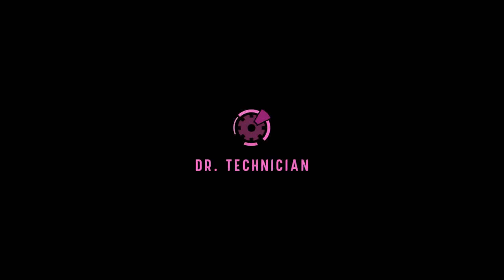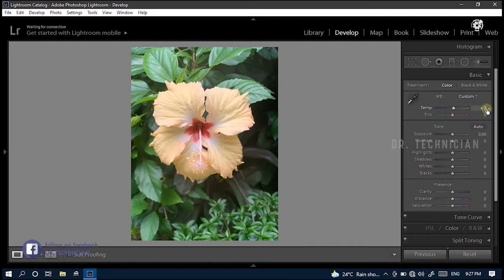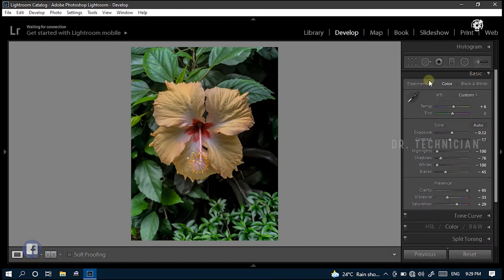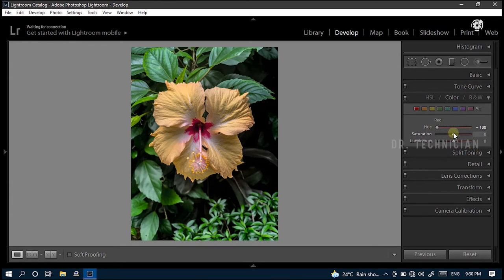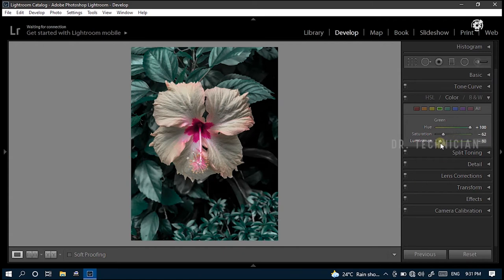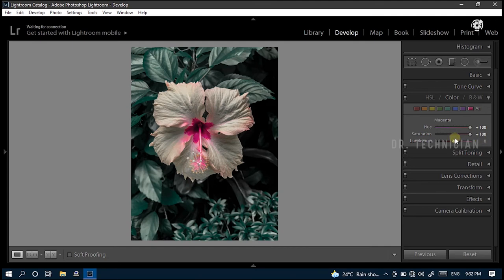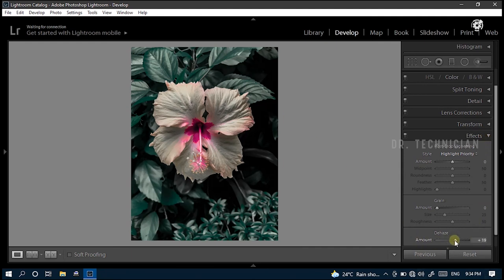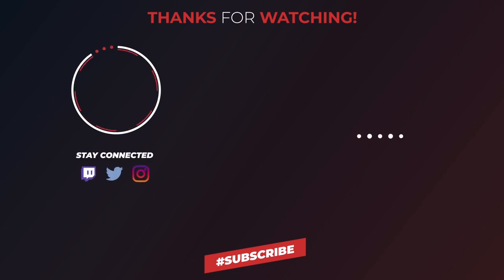SIMPLE IMAGE EDITING TUTORIAL | ADOBE LIGHTROOM | TUTORIAL EP#1 | DR.TECHNICIAN